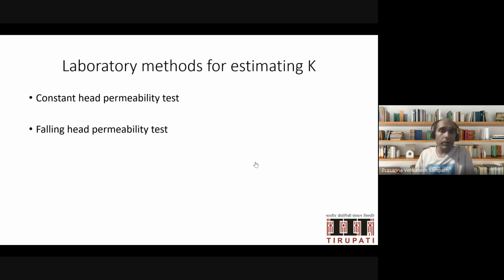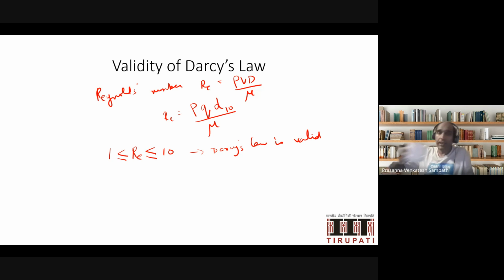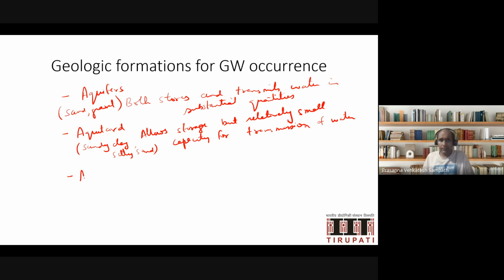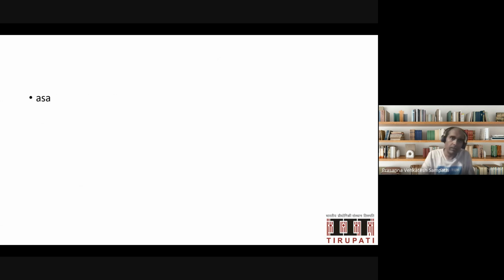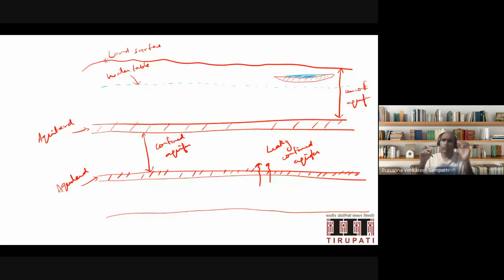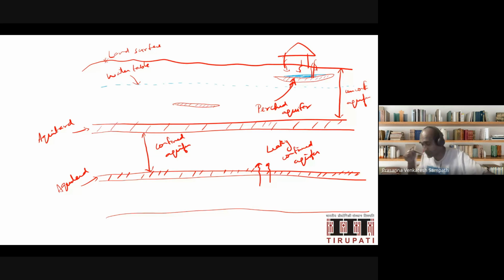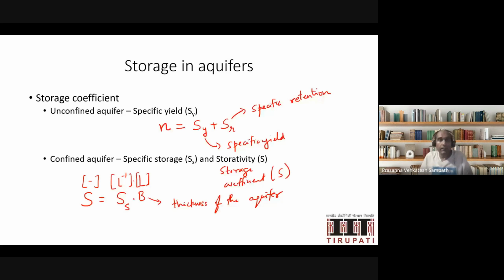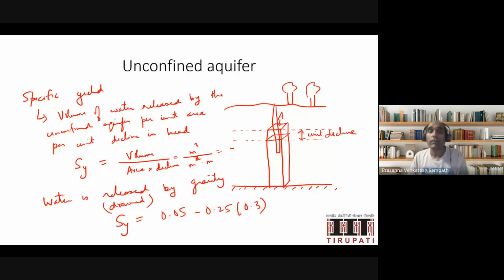GWH Aug 13 2025